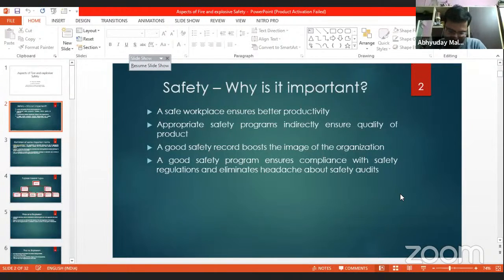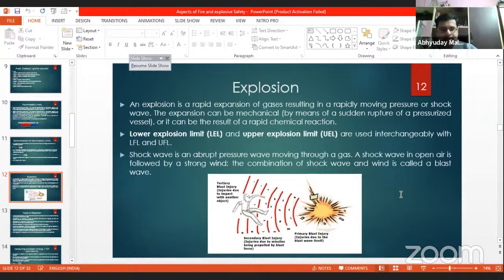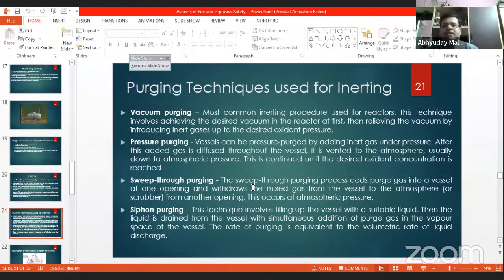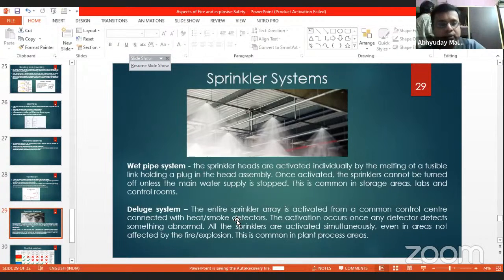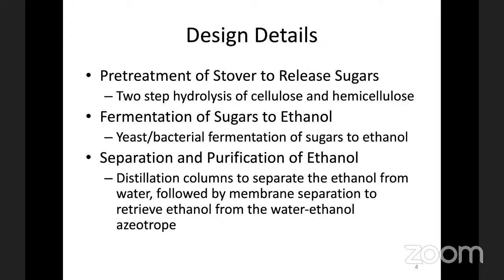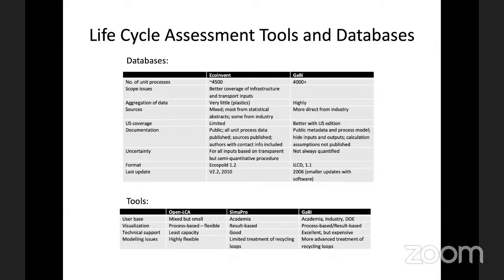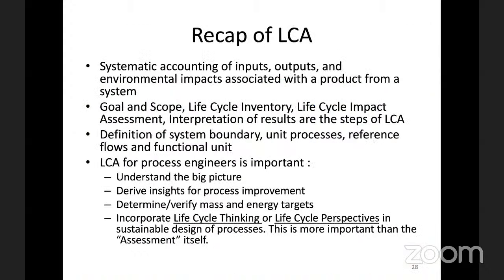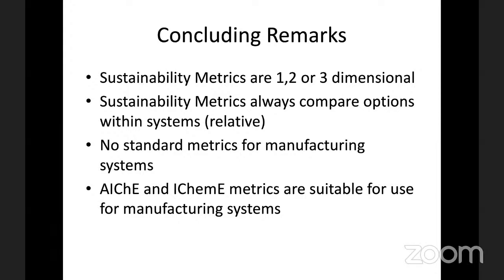Winter Internship's Zoom Meeting